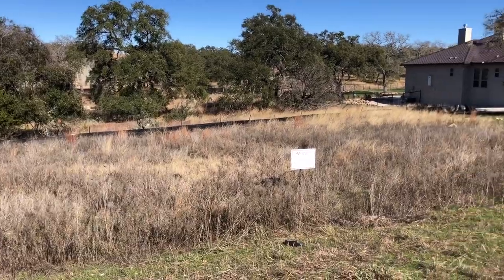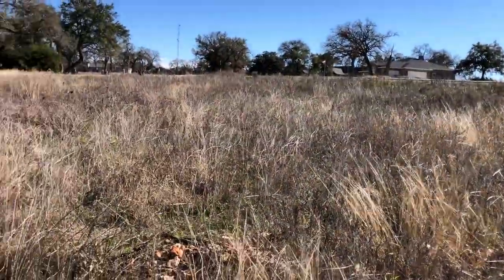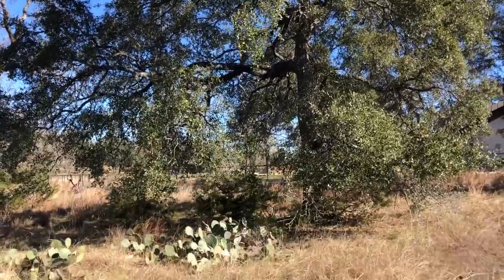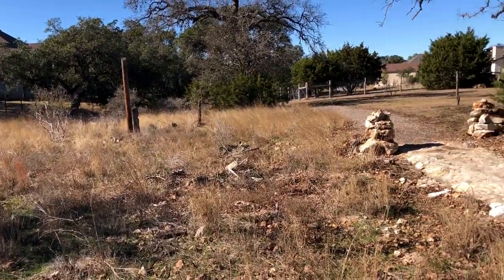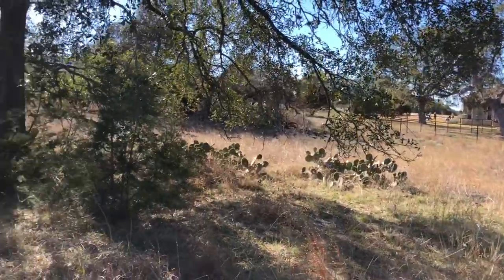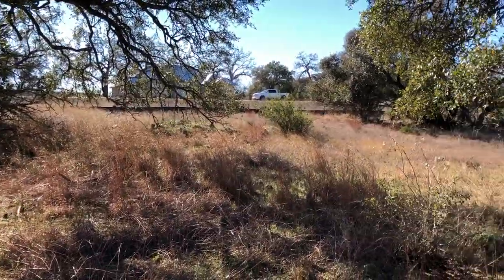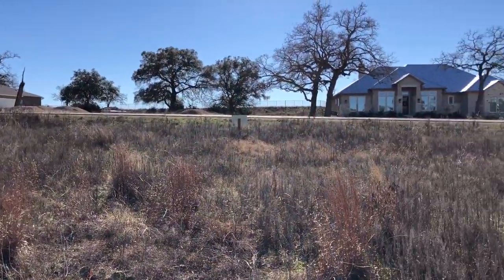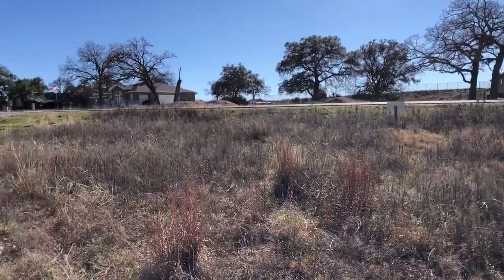Vintage Oaks Lot tour, 520 Chock Rd, New Braunfels Tx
Video Tour for my clients living in Germany that are looking to buy a Lot to build on in Vintage Oaks.